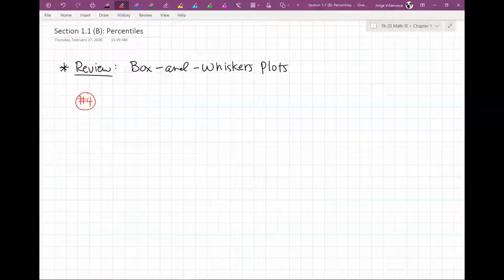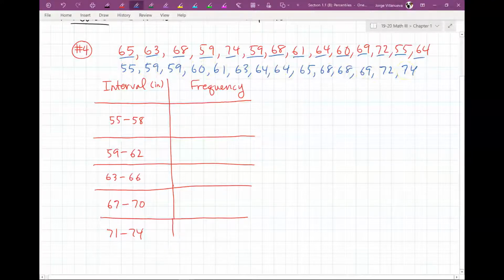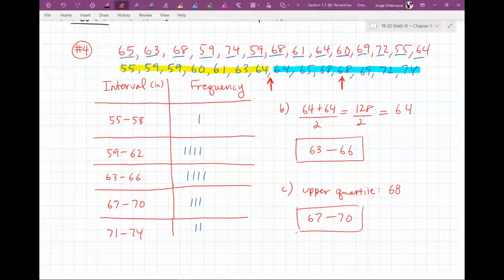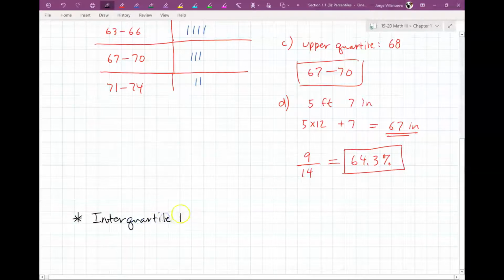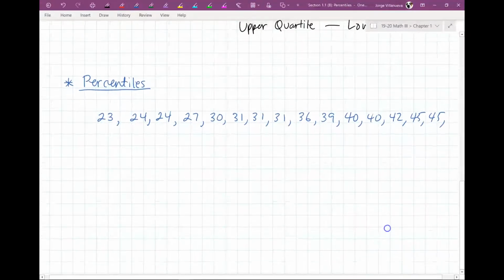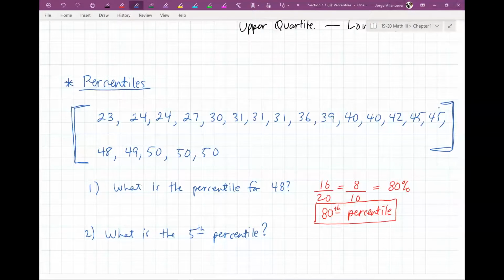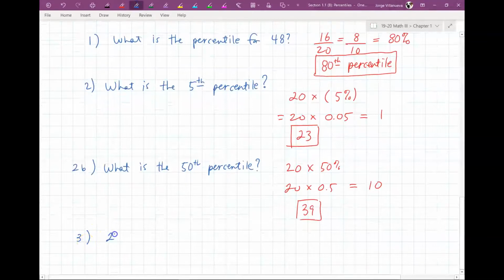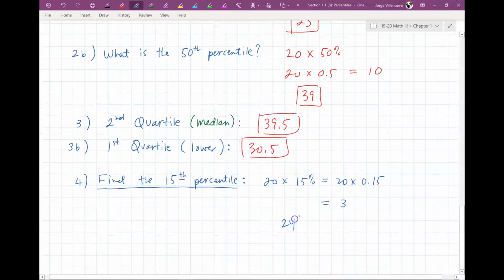Section 1.1 (B): Percentiles